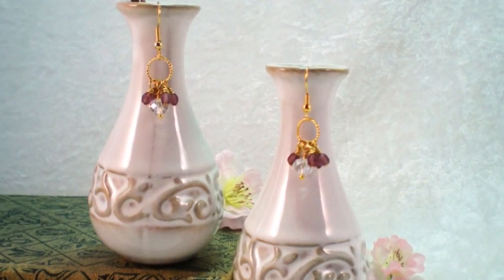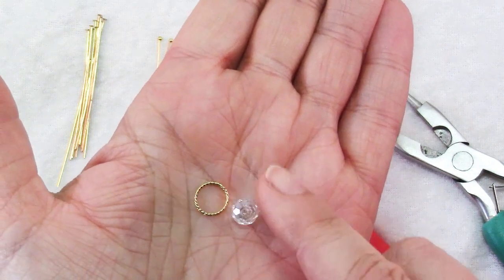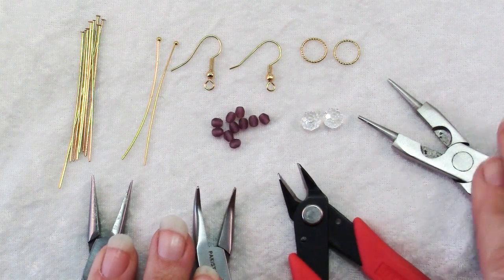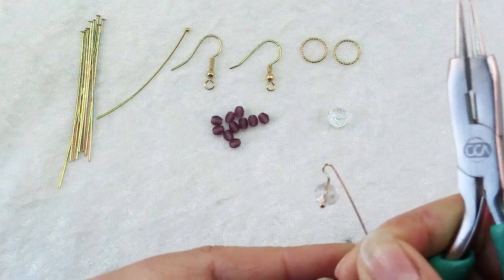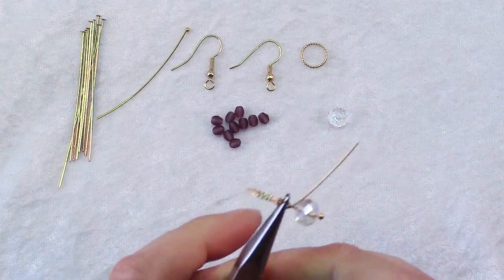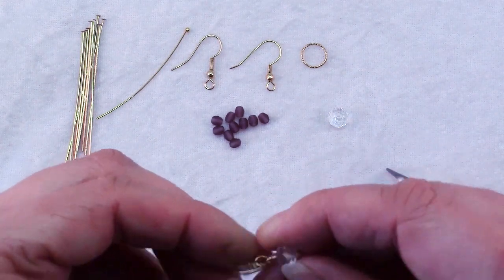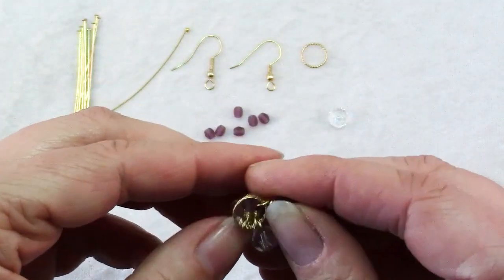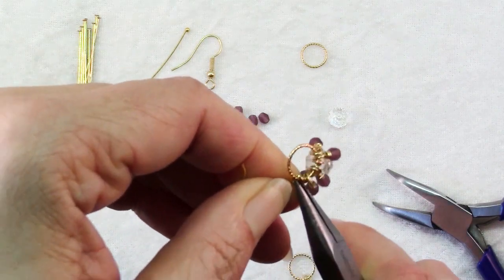How To Make Rings & Crystals Dangle Earrings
Here's another Keepsake Crafts video for House of Gems.

Today, we're making earrings that have beautiful dangles all wire wrapped on to a gold plated hoop. To make these earrings you will need first of all to pick out the rings that you're going to use. I chose these 10 millimeter gold plated twisted looking rings. Keep in mind that the bigger the ring you choose the bigger beads you can use. You want to keep them in proportion. So for the beads for the focal I chose these ... they're 8 by 6 millimeter crystals, faceted crystals and then for the accents I chose these little 3 millimeter frosted beads. You want your rings to be soldered close or closed ring will be security for your earrings. You'll also need two ear wires. You'll need ten of these little accent beads by the way, ten plain head pins, and two decorative head pins. And then for tools, you'll need chain nose pliers, wire cutters, round nose pliers, and if you like, optional, a pair of crimping pliers. I'll show you what to do with those. The first step is to wire wrap your beads. So here's my main focal and I'm just going to slide that on to one of the decorative head pins and then grasp with chain nose pliers right with the wire comes out of the bead and make a 90 degree bend, tuck in my round nose pliers into that bend, start the wrap. You'll only get about that far and then reposition the pliers so you can finish the wrap.

The important thing here is that you stop at this point and don't complete the wrap until you've slid it on to your ring, that's what secures it. So go ahead and just twist that a little bit so that it's open and you can slide it on to your ring. And then grasp that loop with chain nose pliers and you can close it now. We twisted it open, and hold it and then use another pair of chain nose pliers to hold that wire end and wrap that wire around. I'm just going to make that a little nicer there around the wire that's above the bead. A great thing about wrapped loops is they're very secure. If you have a soldered ring and a wrapped loop, you're not going to lose your bead. So we use wire cutters to trim the excess wire and if there's a little tail of wire poking up, this is where the round bit of crimping pliers comes in handy. Use the rounded part near the tips and you can just round that little end of wire over. Then repeat putting the accent beads on the plain head pins and wire wrap five accent beads on each of the rings and it should look like this. And then I'm going to put two accent beads, slide two on one side and three on the other. And the last step is to use chain nose pliers to open up the loop - it's on the other side, it's usually in the inside. Open up the loop of your ear wire. Actually we've got two on one side and three on the other. Slide in your ring and then make sure that loop is closed securely. And there you have it, a really cute and simple pair of dangle earrings.